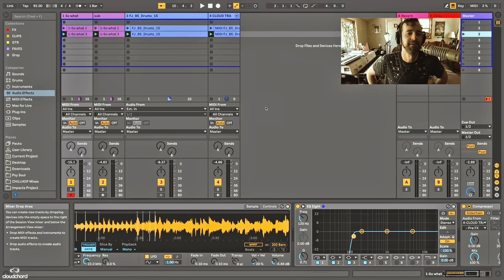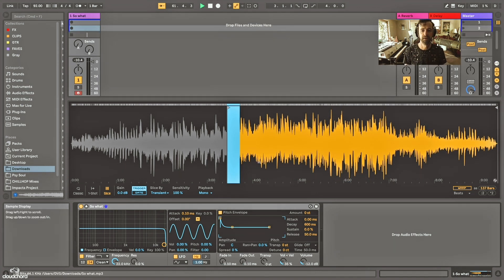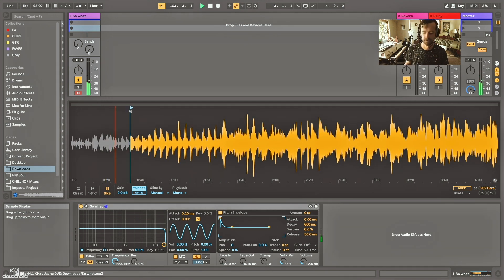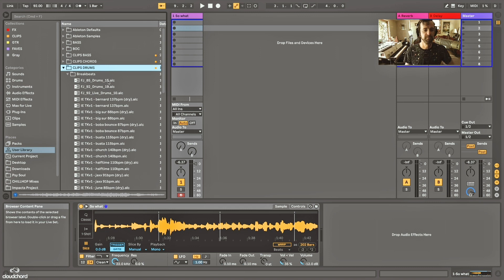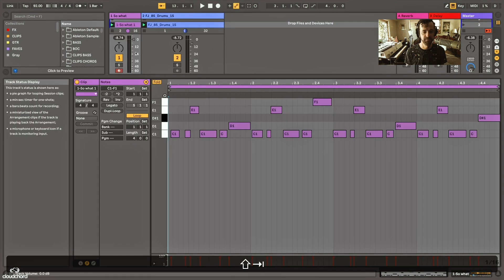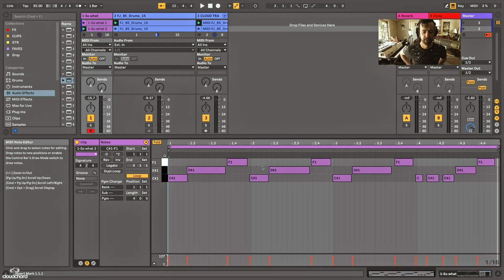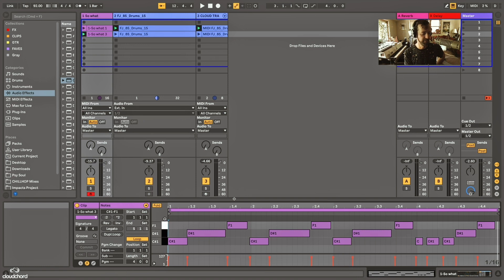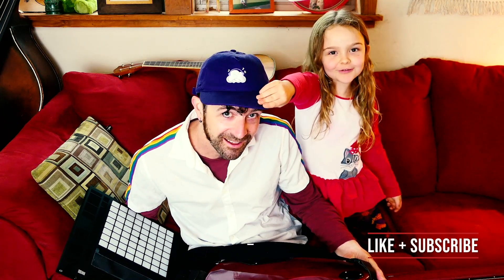Tutorial: Sampling Miles Davis in Ableton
Making a beat out of  "So What" by Miles Davis.

I'm giving away a 1-hour guitar or Ableton lesson (your choice!) if you save Reverence on Spotify so you can be the first to hear it on May 15!